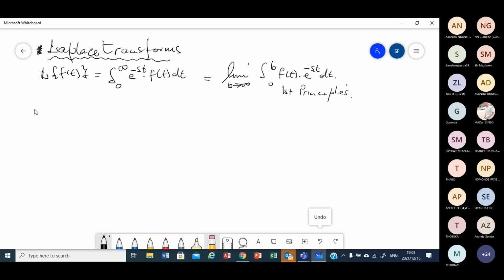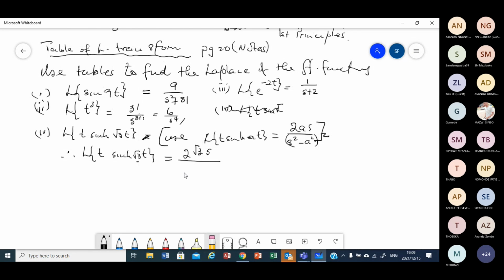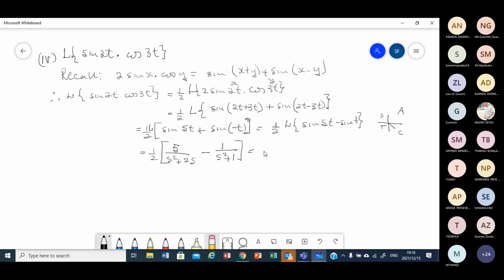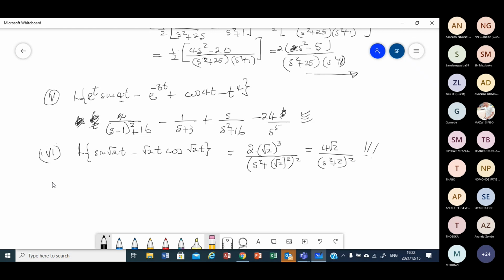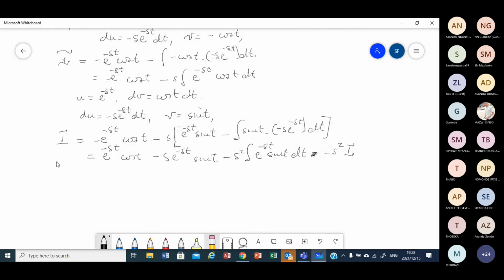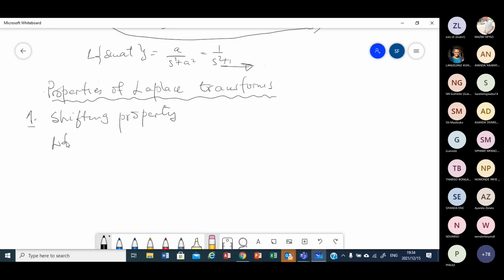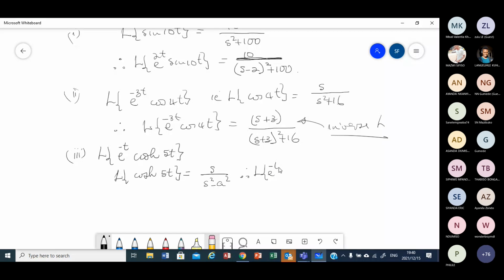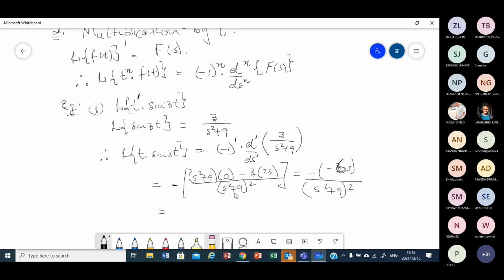Laplace Transform lecture 2